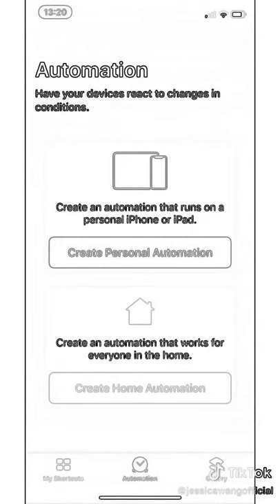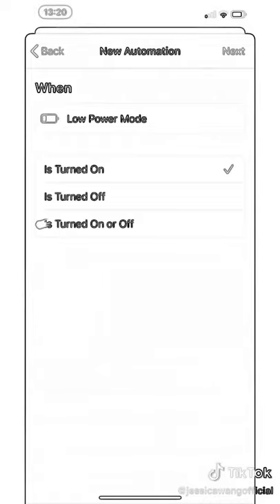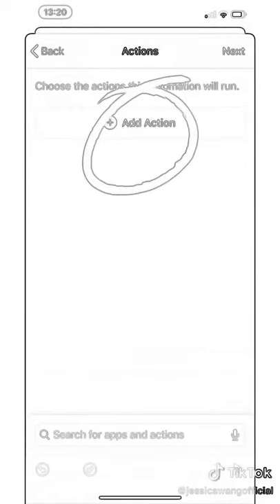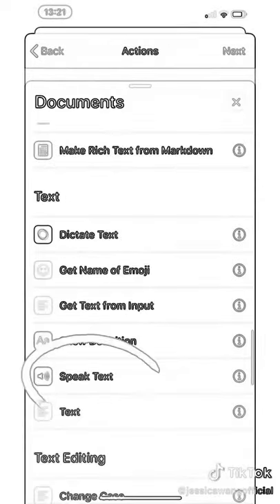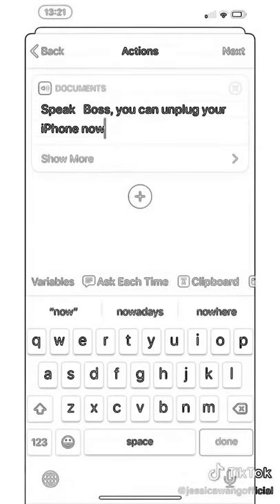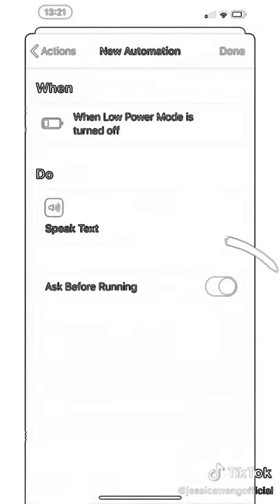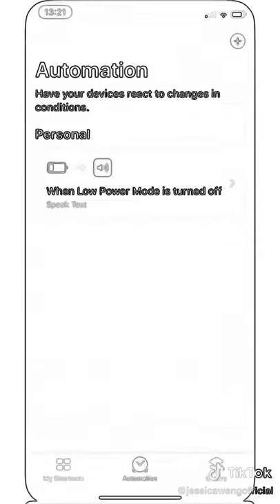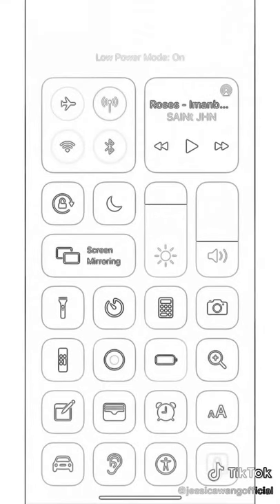July 14, 2020